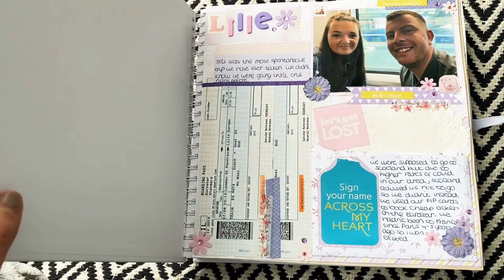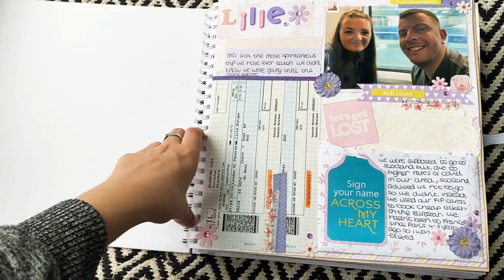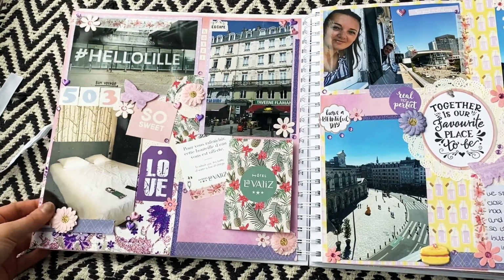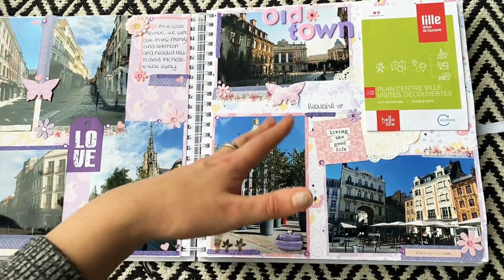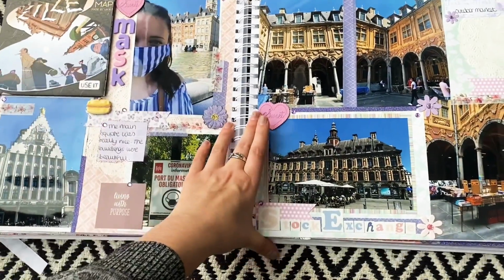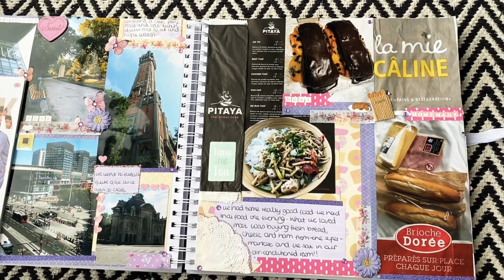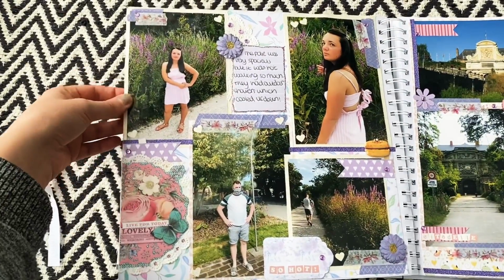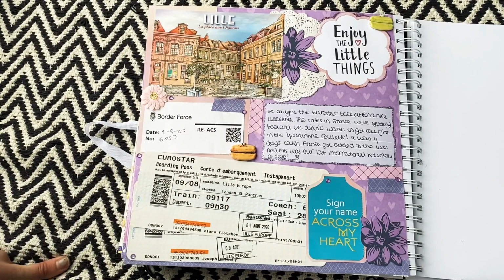SCRAPBOOK MY TRAVELS; Lille, France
Hi everyone! Finally, another flip through! I can’t wait to get back travelling so I can get back into doing travel scrapbooks.
Anyway, this was all about our weekend trip to Lille, France. It was only a short trip but we really enjoyed ourselves.

Cx

**Follow my 365 challenge on Instagram: Scrapbookmytravels**